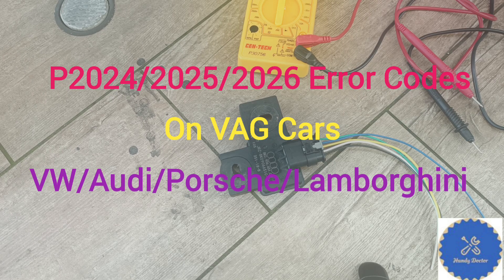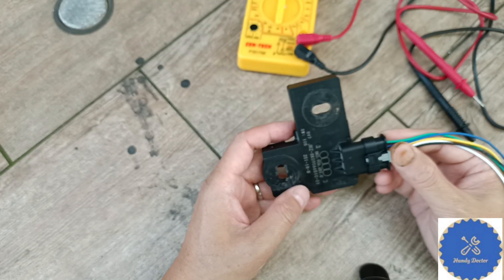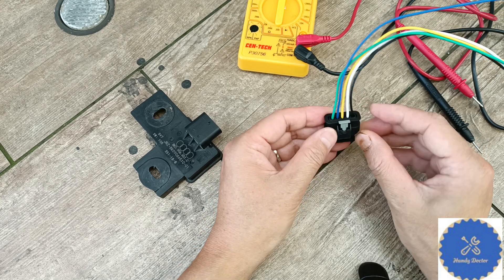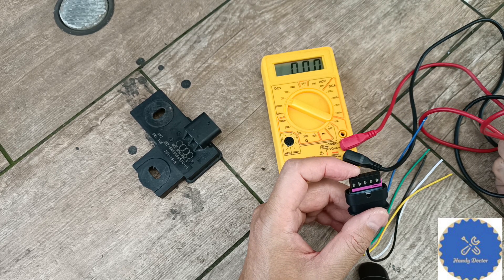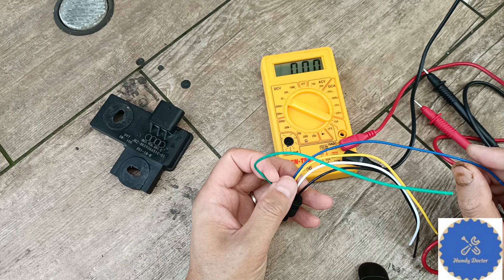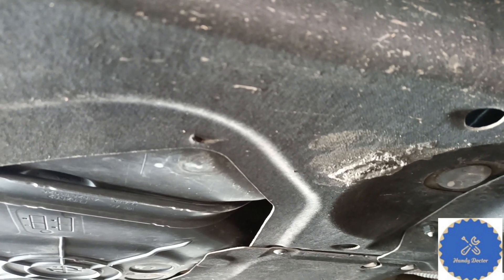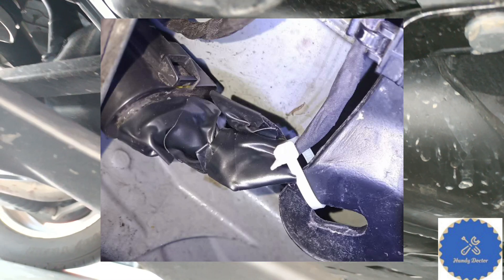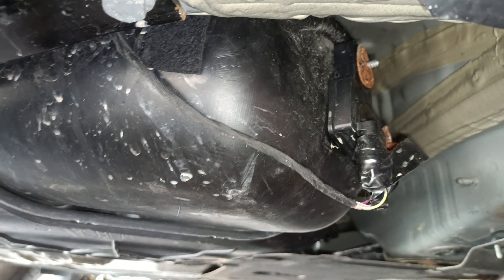$0 Fix Audi P2024 P2025 P2026 Evap Codes: VAG Cars (VW Audi Porsche Lamborghini) in 15 Min. OBD 2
If your car has a P2024, P2025, or P2026 code, this is a video for you. These codes point to the EVAP temperature sensor but the sensor itself is probably not the issue. It's probably the wiring. So check out the video.

The unit is in fact called the "Leak Detect Pump Control Module), link to Amazon
The harness on Amazon